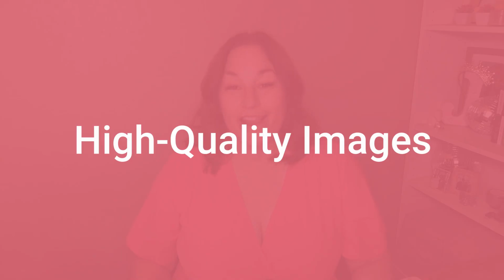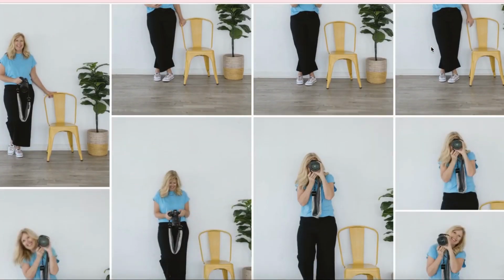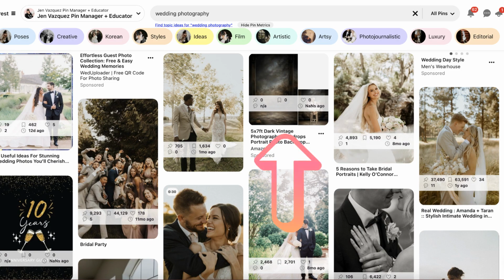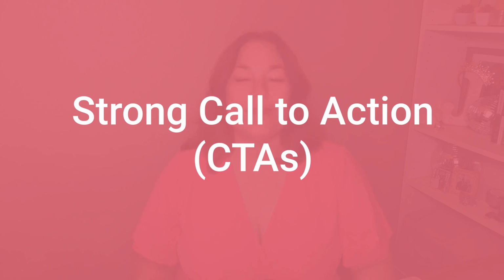Must-Have Elements for a Pinterest Pin: From Images to Call-to-Actions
In this episode, learn how to elevate your Pinterest marketing strategy by designing compelling pins that stand out. Discover key elements such as using high-quality images, maintaining relevance, conserving negative space, and incorporating compelling text overlays and actionable CTAs. Gain insights into branding, optimal pin dimensions, engagement tips, and utilizing AI tools for SEO optimization. By mastering these techniques, drive traffic and conversions effectively to grow your business on Pinterest.

00:00 Introduction to Pinterest as a Marketing Platform
00:32 The Importance of High-Quality Images
01:16 Aspect Ratios and Image Relevance
02:51 Using Negative Space Effectively
03:26 Compelling Text Overlays
04:13 Incorporating SEO Keywords
05:15 The Power of Contrast
05:38 Effective Call to Actions (CTAs)
06:54 Branding Your Pins
08:39 Creating Engaging Pin Titles
09:40 Detailed Pin Descriptions
11:01 Ensuring Clickable and Trackable Links
13:16 Conclusion and Final Tips

Let's make your brand shine brighter than ever before!

Hi, there I’m Jen Vazquez CPO (Chief Pinterest Officer) of Jen Vazquez Media a Pinterest Marketing Agency, Educator, and photographer.  Using my proven Pinterest Marketing Method, I help hyper-busy, female service providers create one marketing workflow to book more clients and increase their income and impact… in about an hour a week